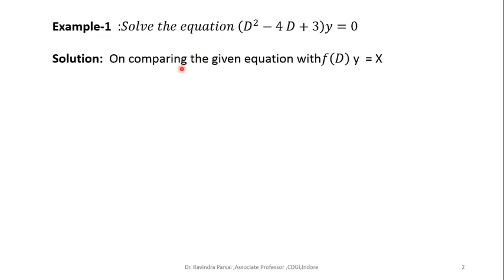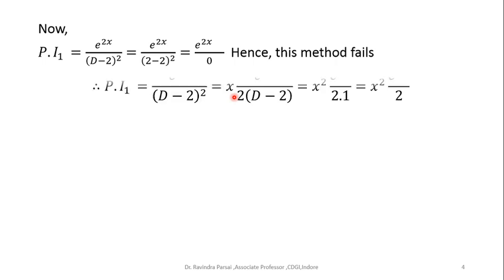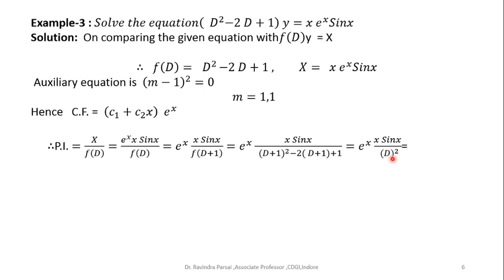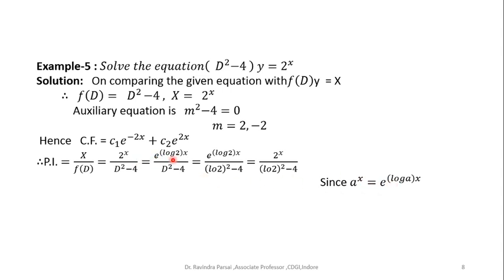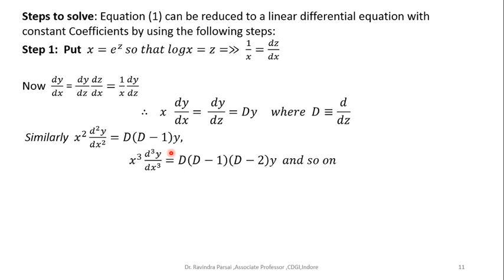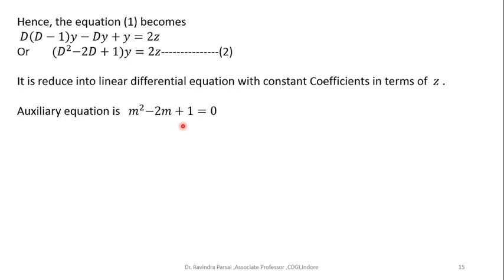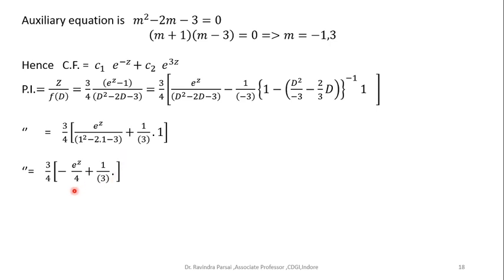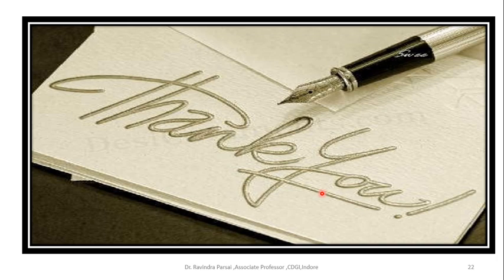Ordinary Differential Equations Lect 7